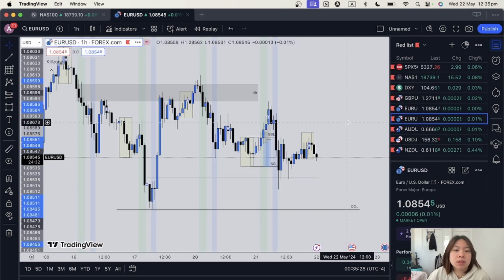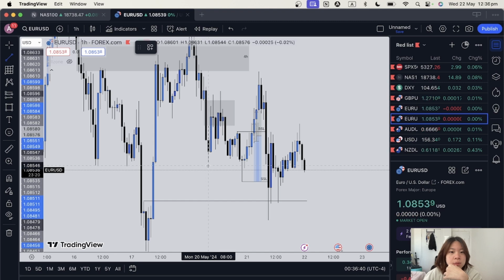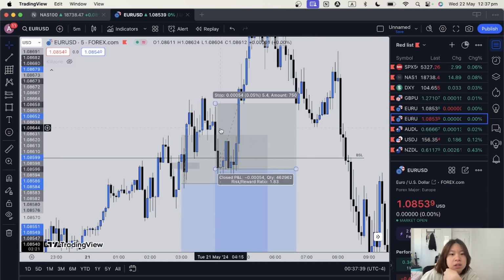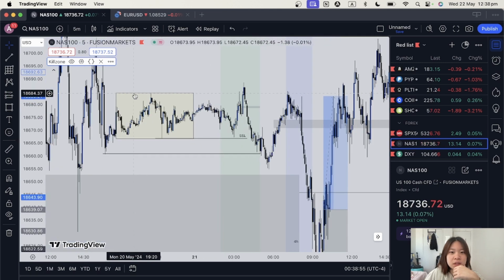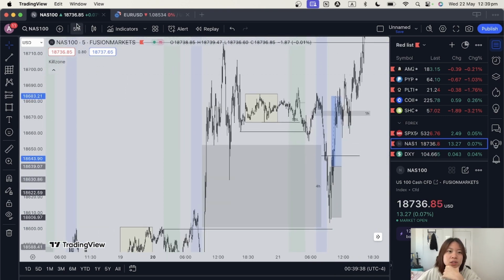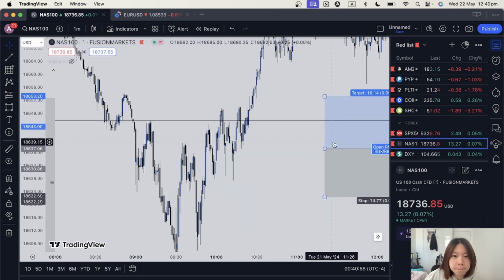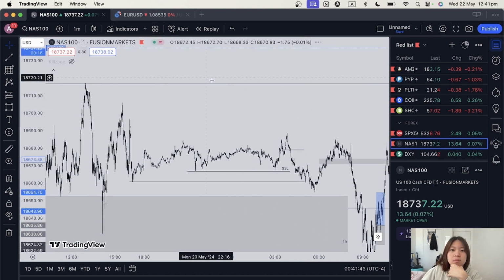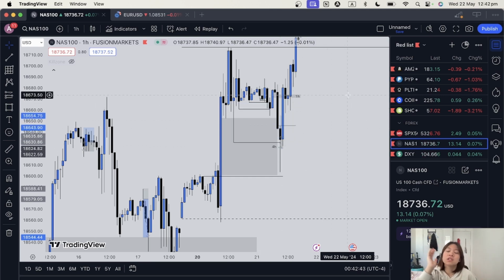How I do pre-market analysis (+ trade recaps)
Trade from 21/5/24

Nothing in this video was financial advice. Trading is a risky activity, do so with your own research.

0:00 - Pre-market analysis
EU trade recap
NQ trade recap